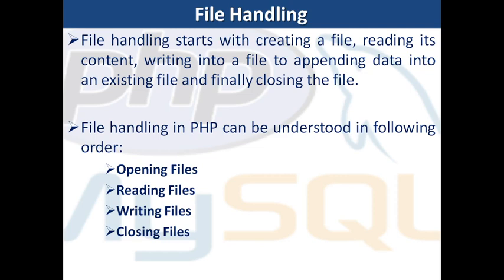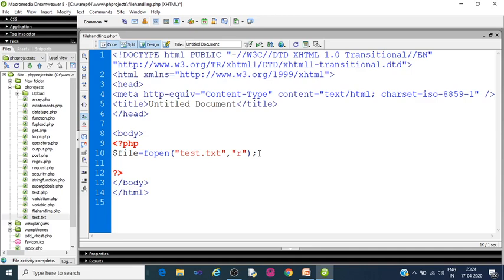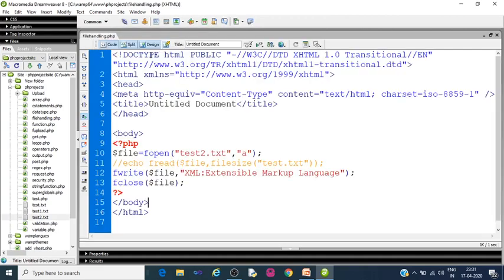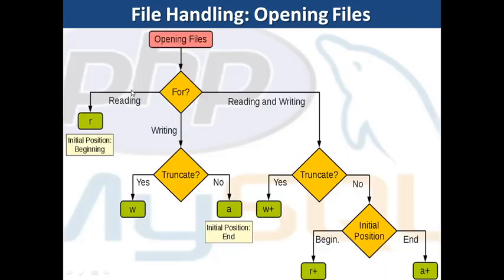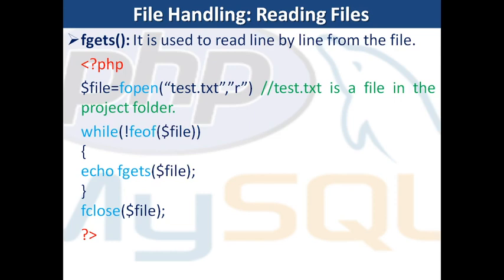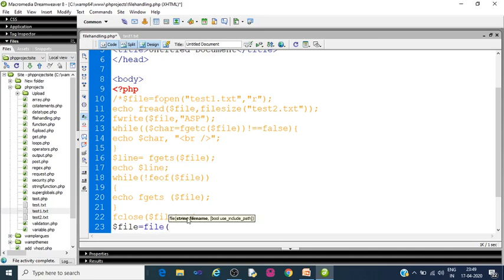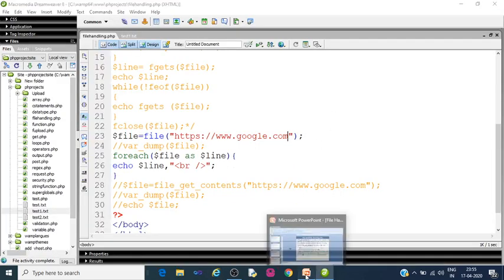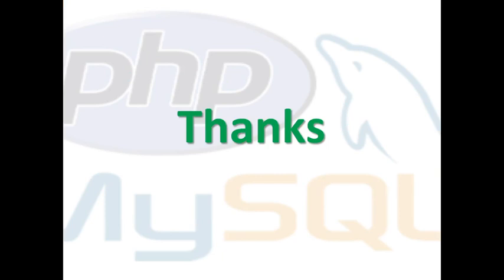18. PHP & MySQL | File Handling in PHP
You will get to know:
1. File Opening and its different  modes
2. different file reading options to read URL and file content.
3. function to write in a file,  Closing file etc.